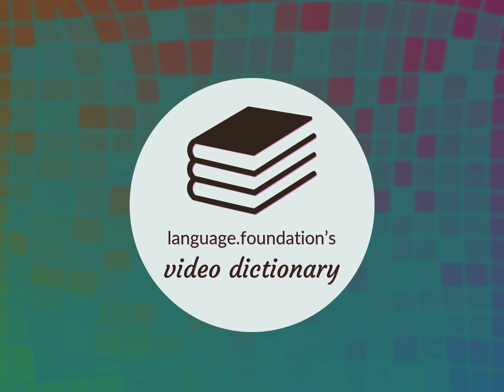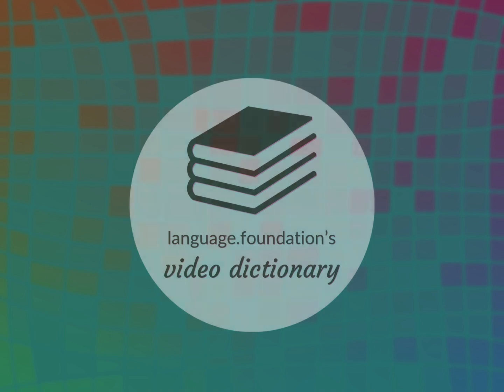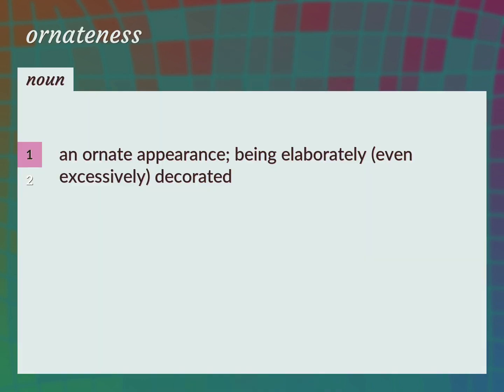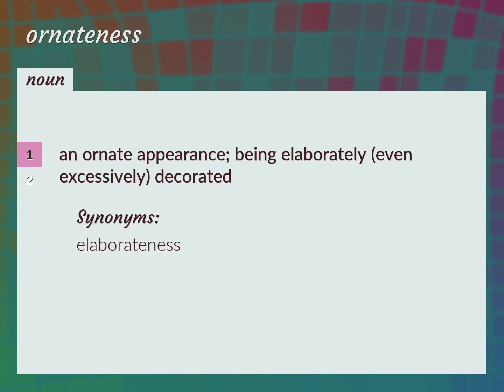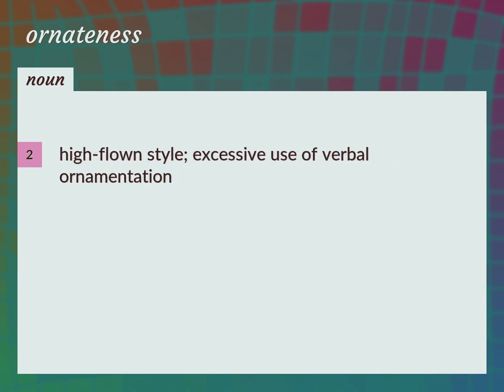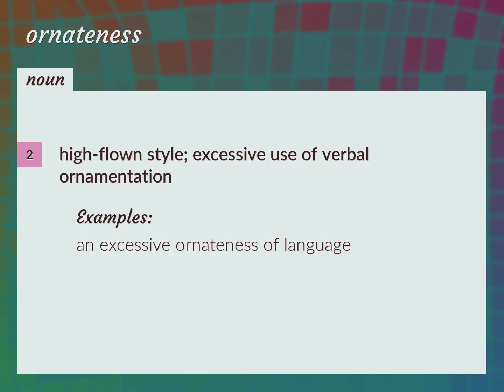Ornateness | meaning of Ornateness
What is ORNATENESS meaning?